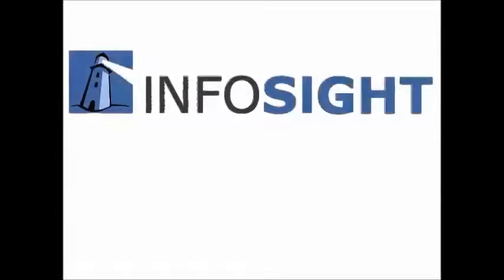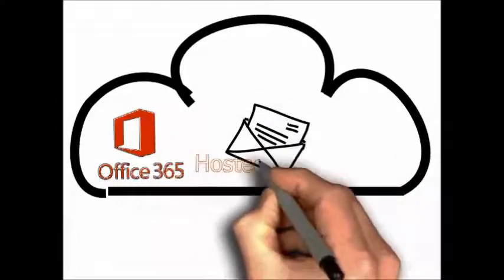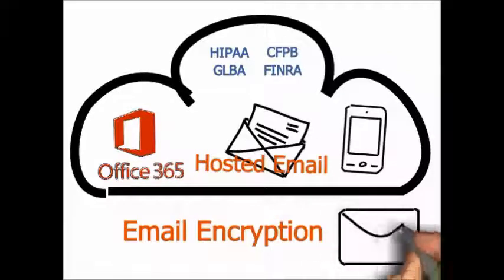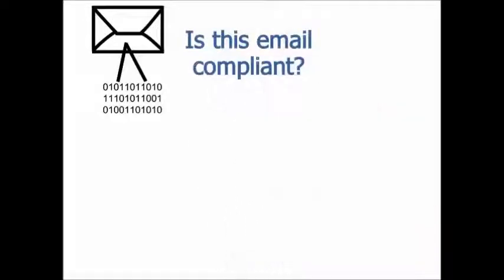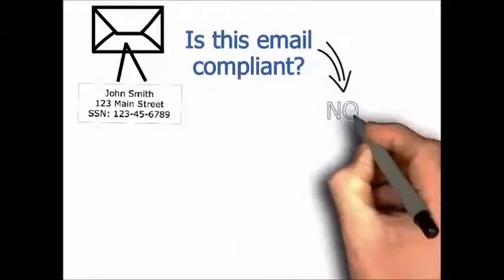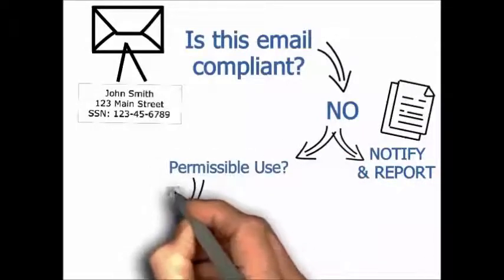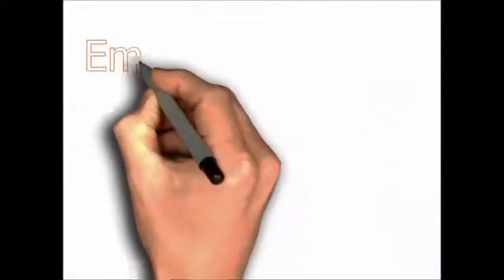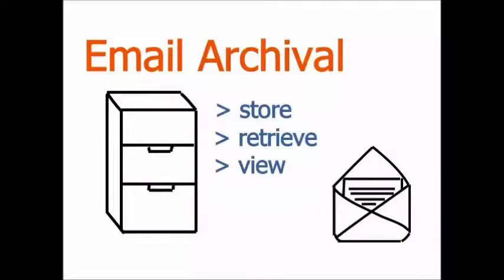Email & Mobile Device Security for your Business from InfoSight Inc.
InfoSight offers a single-source solution for all of your email and mobile security needs within our private hosted cloud service. InfoSight is proud to offer both Microsoft Office 365 and our private cloud platform for email encryption and content management to protect your email messages from cyber criminals and to ensure a safe and compliant delivery of confidential information. Email archival services can provide a secure repository for storing, retrieving, and viewing all historical emails and attachments.
• Office 365 Hosted Email & Archival
• Email Encryption
• Mobile Device Management
• Email Content Management